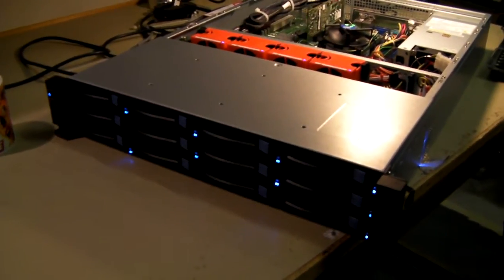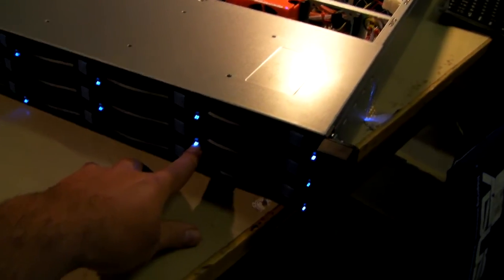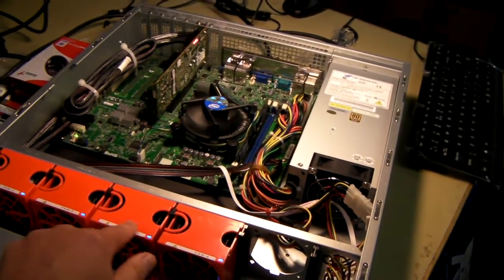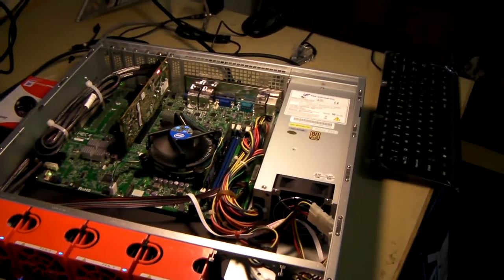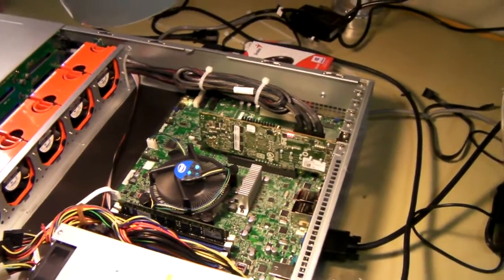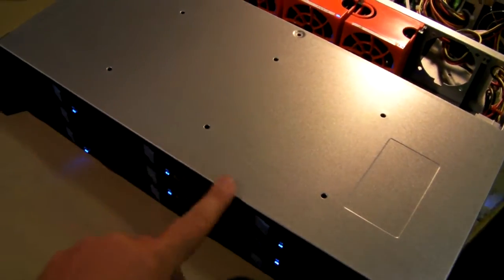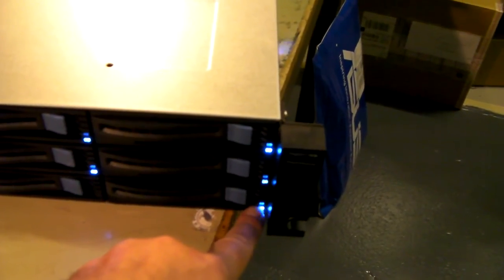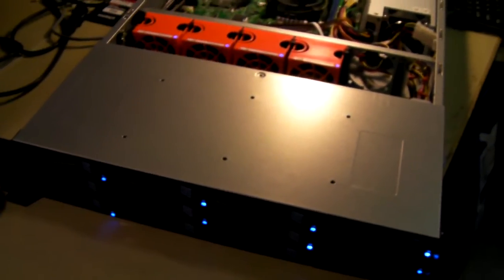X-Case RM 212 Pro 2u 12 bay hotswap chassis System Running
Here is a little video of our 212 Pro , 12 hotswap caddy that support SGPIO, Fitted with supermicro x9sci LN4F and adaptec raid card, video shows noise level and drive detection